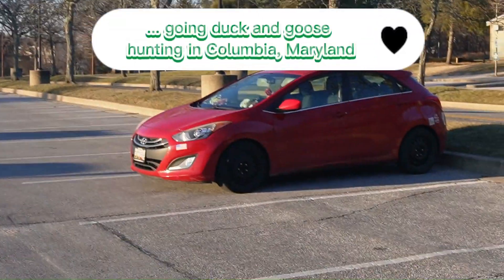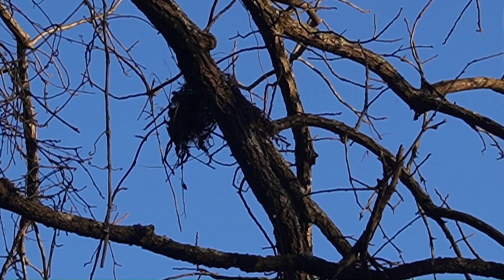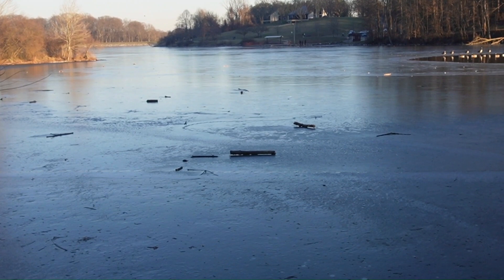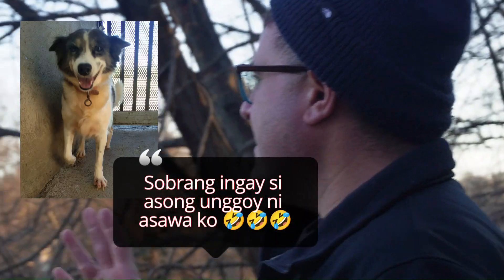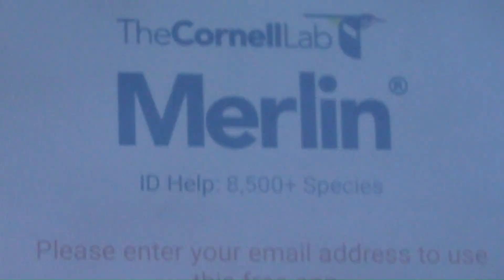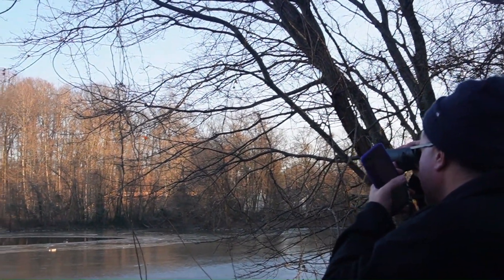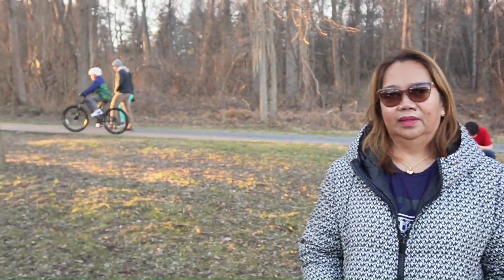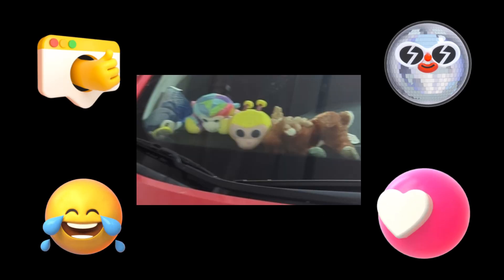Duck Hunting - Winter Break Lakwatsa Part 1!!!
This video is the first half of a road trip we made south towards Washington DC on December 29th, 2022, during my Husband's winter break.  A lot of great birdwatching at Centennial Park in Columbia as he tried to single out a rare (in Maryland) Cackling Goose, pero ingay na ingay mga gansa nasa tubig at yelo!  Here's the highlights of our bird walk:

0:00 - Flying Geese, Woodpeckers, and Fat Squirrels!

2:13 - Is it a flock of Canada and/or Cackling Geese Mr. Johnson?

5:21 - The mystery duck ...

6:44 - Headed out of Centennial Park at Sunset!